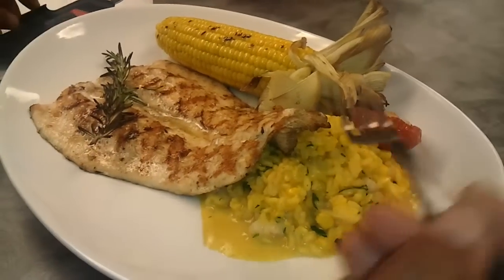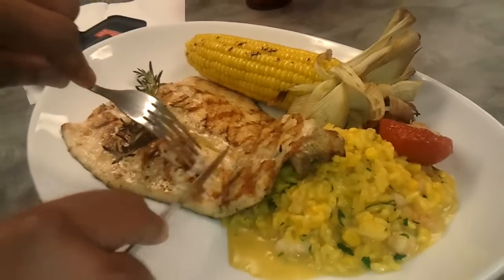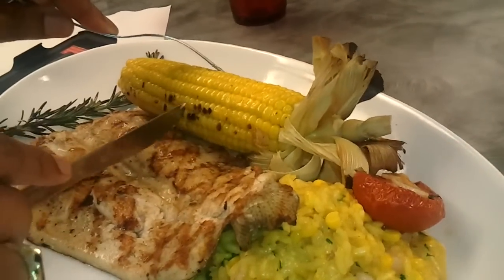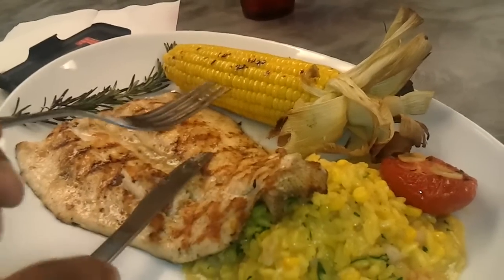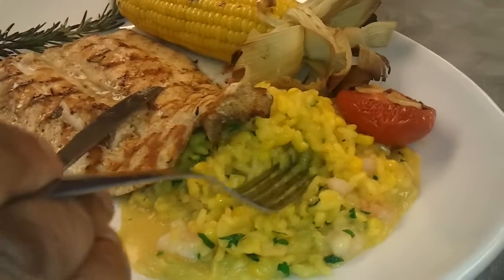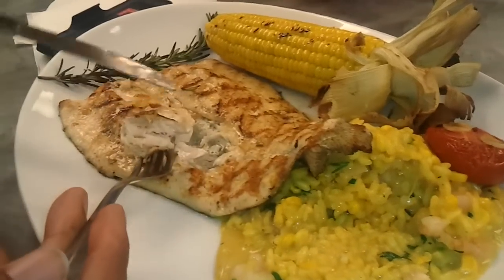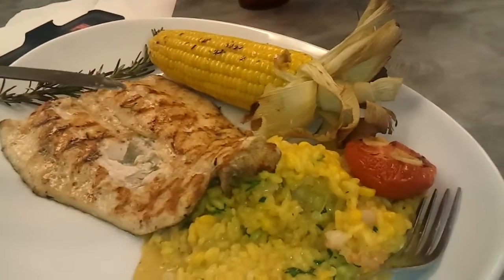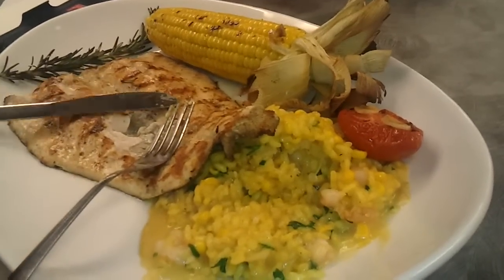Pan Seared Trout with Shrimp Risotto and Grilled Corn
Nice meal for me... one of the Chef Specials of the evening. The grill marks on the corn could have been better. The inconsistency was the result of a line cook not following the chef's instructions... the moral of the story is. pay attention to detail. Still this is restaurant quality food.